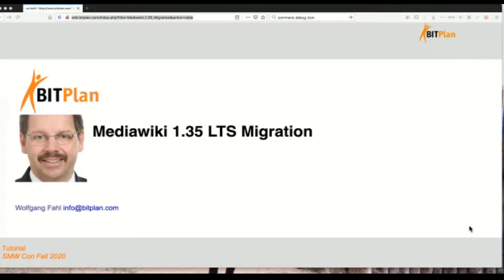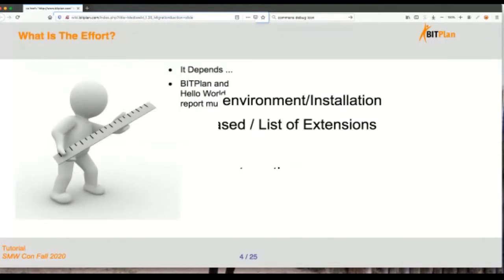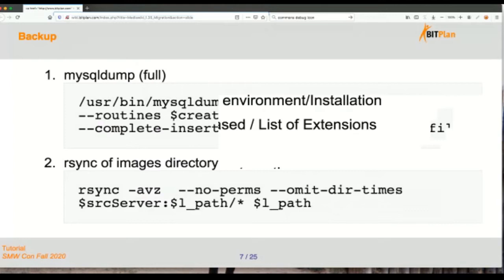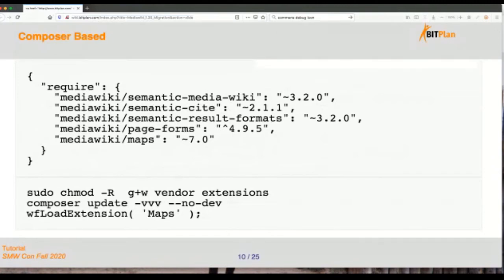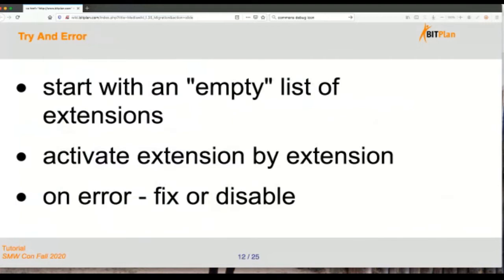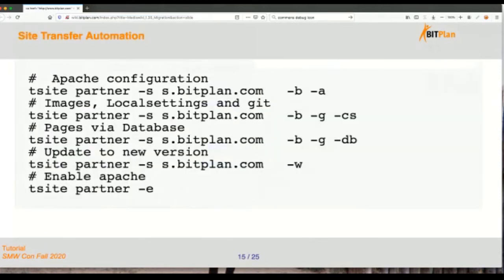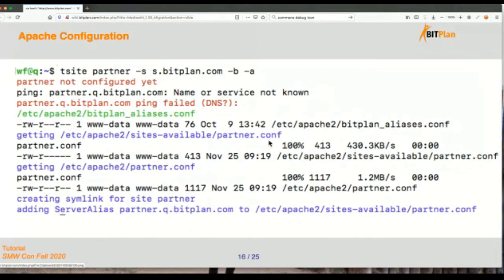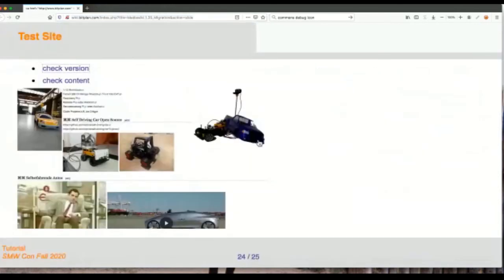SMWCon 2020/Tutorial "Mediawiki 1.35 Migration" by Wolfgang Fahl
SMWCon Fall 2020 - Semantic MediaWiki Conference - The Future of Knowledge Sharing

SMW and extensions in Mediawiki 1.35 LTS context